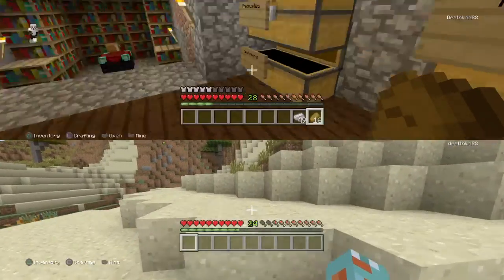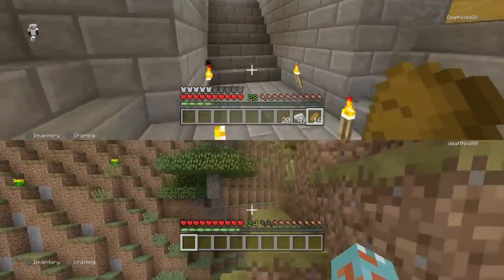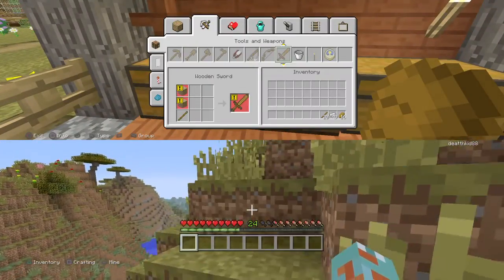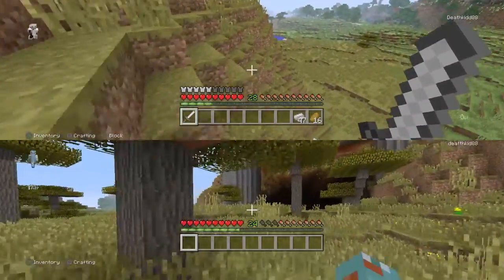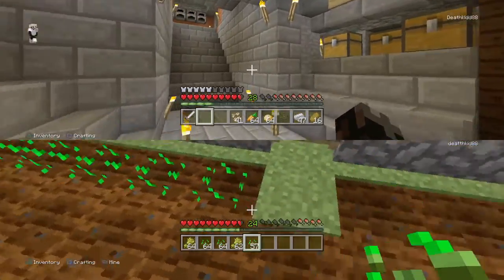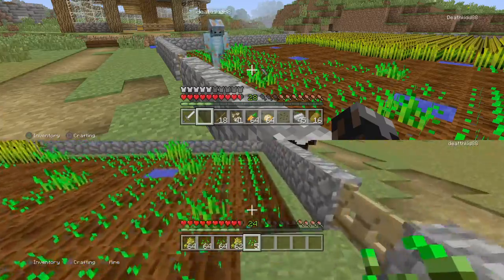Minecraft multiplayer: part 7- We are back